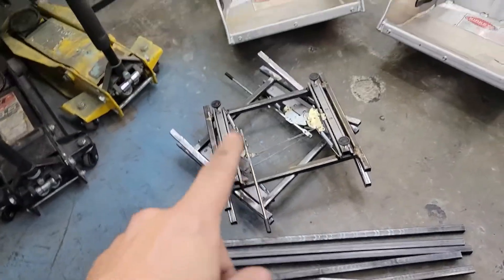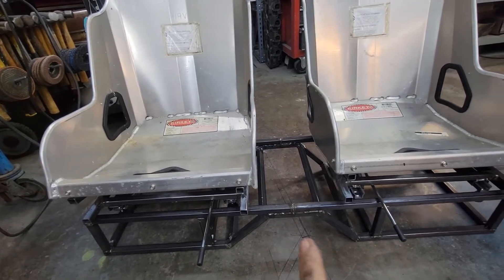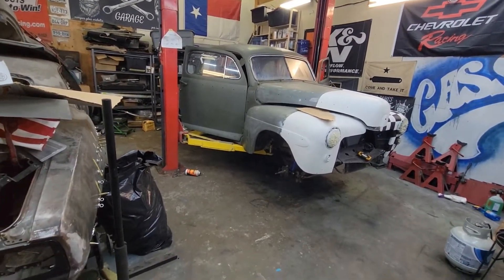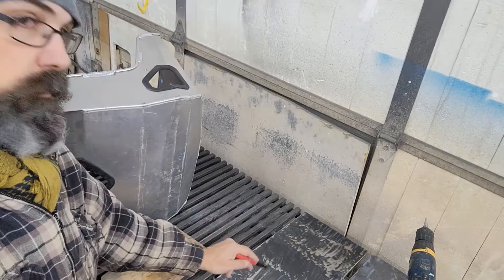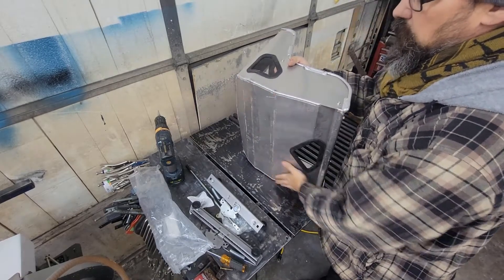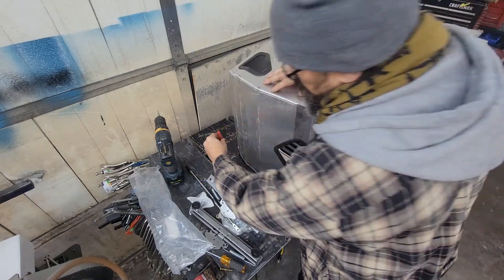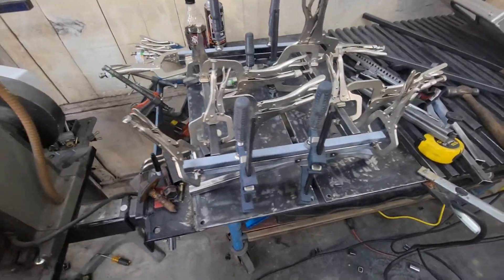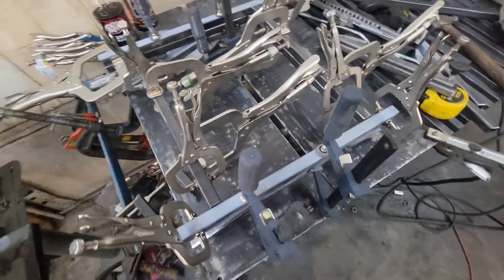1947 Ford Coupe - Bomber Seats for "4 Quarts"